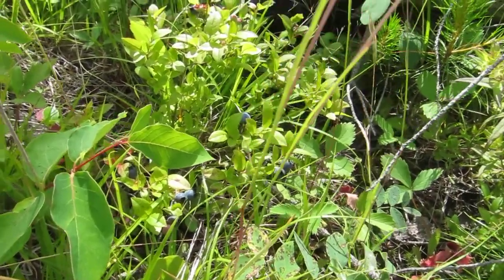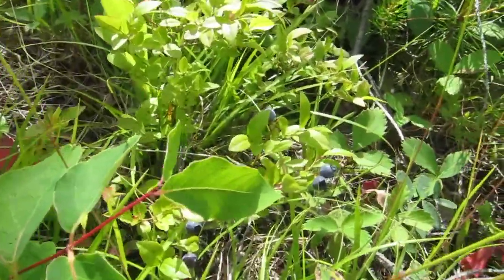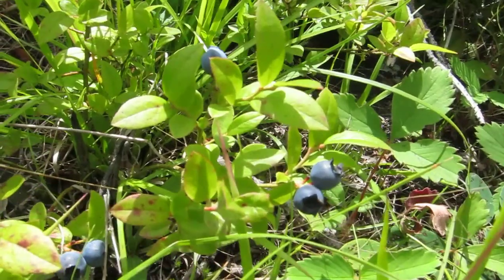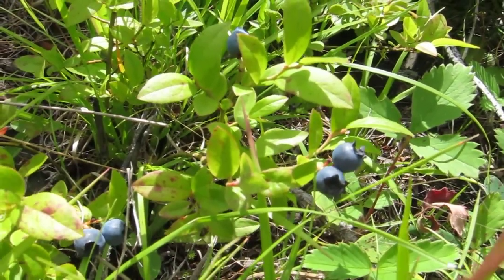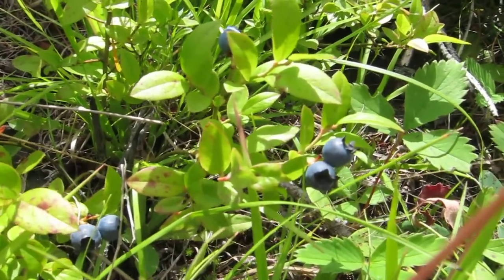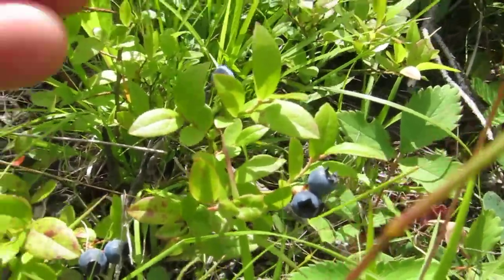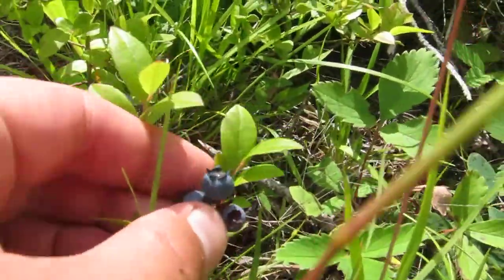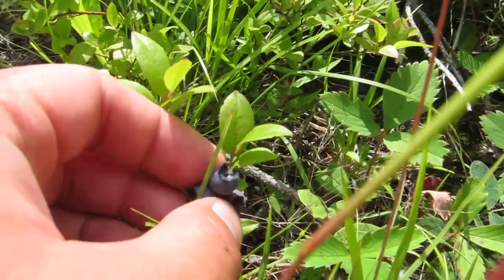Boundary Waters: Wild Blueberries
Jackpot! Wild blueberries all along Magnetic Rock Trail in the Boundary Waters on July 14, 2011. I'm wrong in the video. Even though they're tiny, these little buggers are ripe!